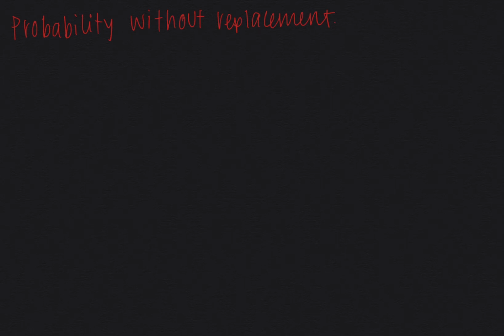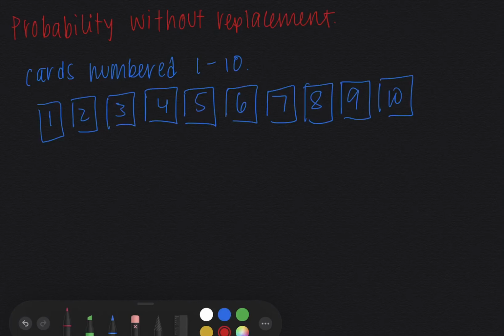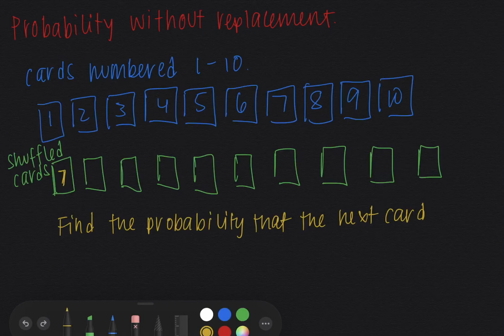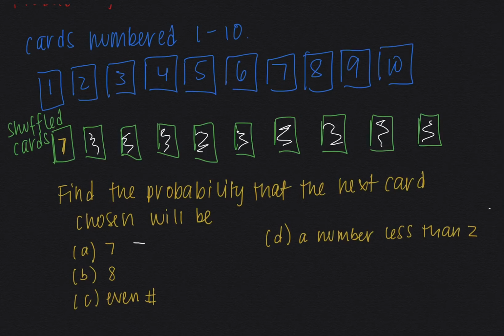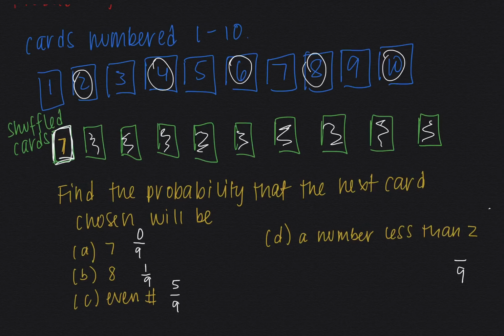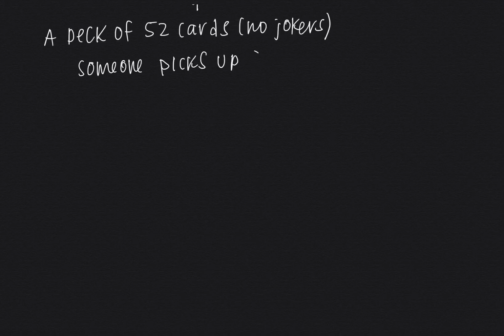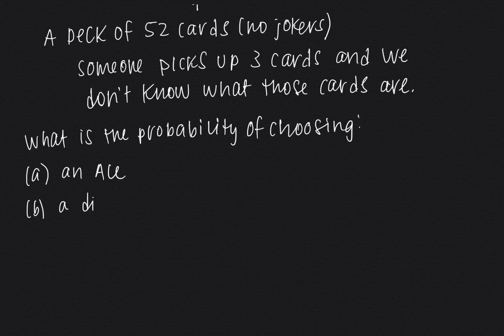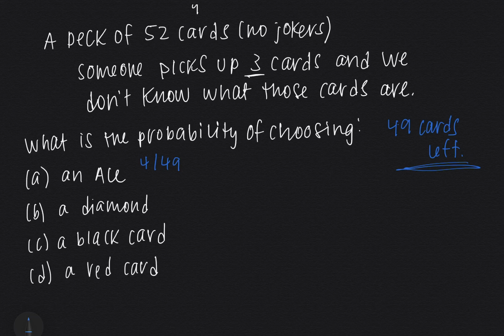Probability Without Replacement